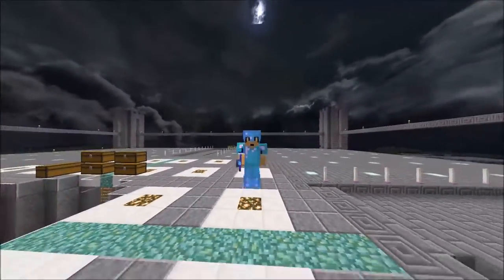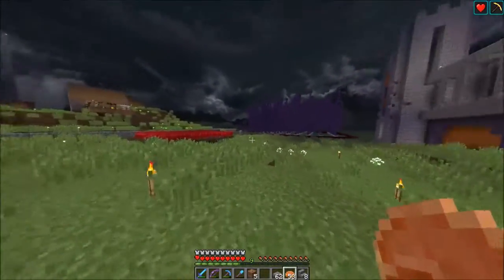BiffaCraft | Episode 13 | Another Wall!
Please go check him out and also go check out these peeps on the server!